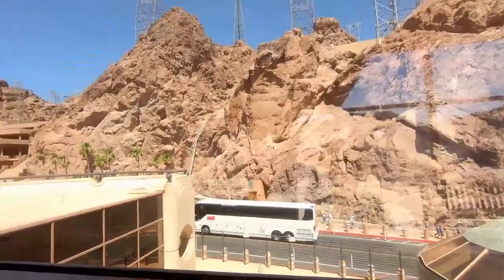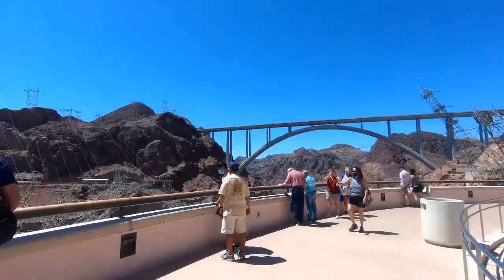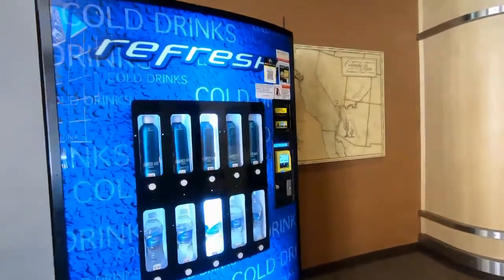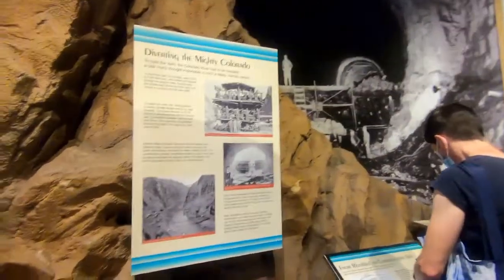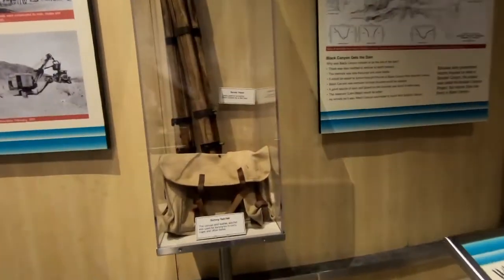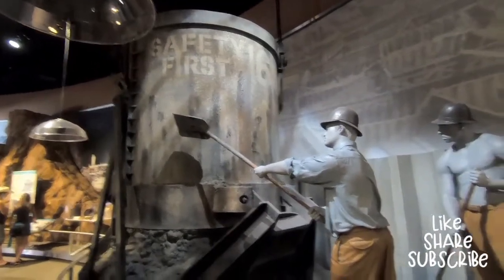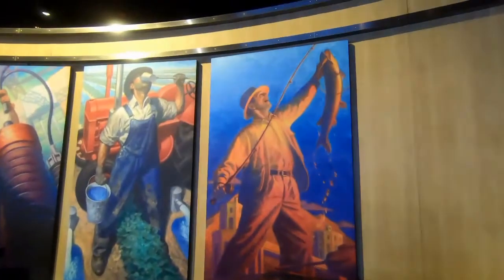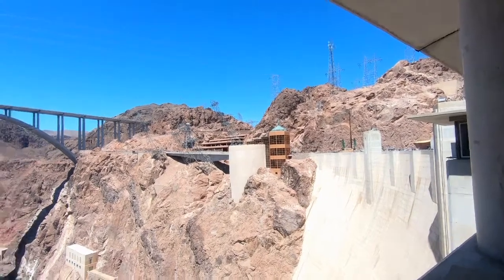My Hoover Dam Trip | Commercial Power Plant Tour | Arizona-Nevada Border | American Landmark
In this video, I share my first visit to the Historical Hoover Dam and the Commercial Power Plant Tour in Boulder City in Nevada. The intension of this trip was to understand better the purpose and functions of this famous dam located in the Arizona-Nevada Border.

The Hoover Dam, one of the industrial wonders of the world. The Seven Wonders-of-the-Industrial-World was a 7-part documentary that was aired on BBC from September to October 2003. The documentary featured 7 engineering achievements that were built in the Industrial Revolution.

Hoover Dam is named for Mr. Herbert Hoover, the Nation's 31st president. When construction of the dam was initiated, on September 30, 1930, Secretary of the Interior Ray Lyman Wilbur ordered that the dam to be built in the Black Canyon of the Colorado as part of the Boulder Canyon Project Act be called "Hoover Dam".

Namaste Life with Alba Kaur
Blessings!